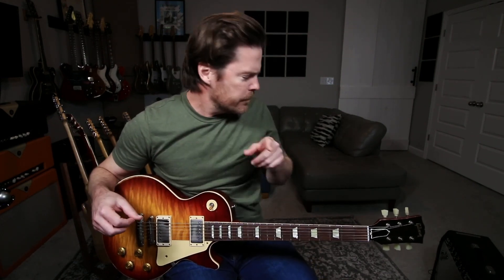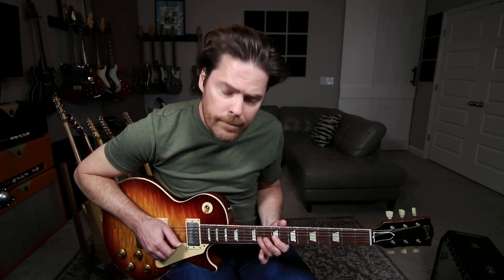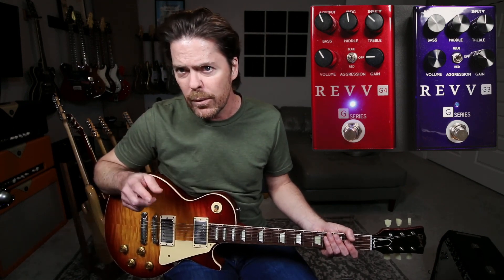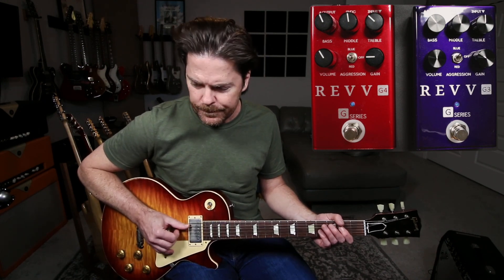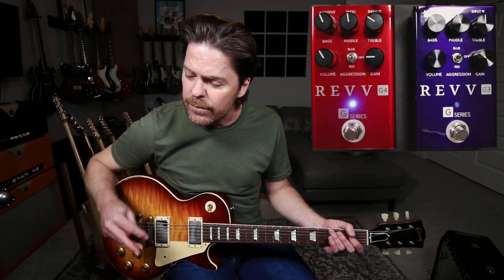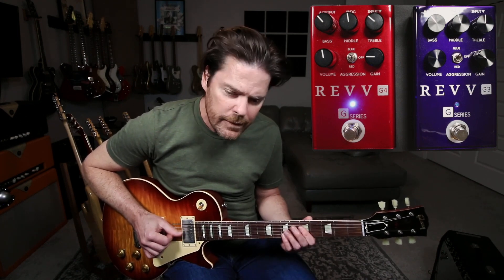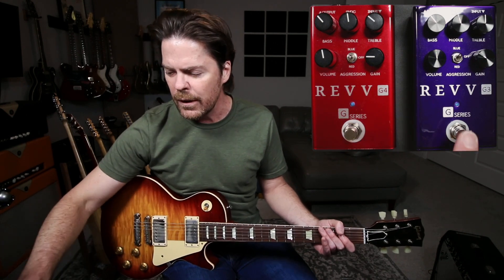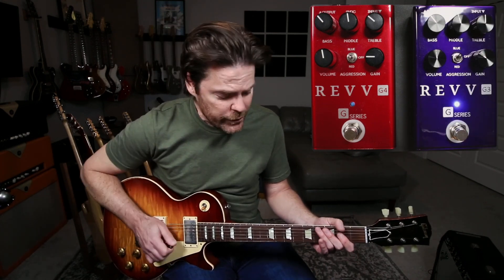You've DEFINITELY Played One Of These Before...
This amp is everywhere. You've owned one, had one backlined, played it at church. That's why Shawn is using it as today's example.